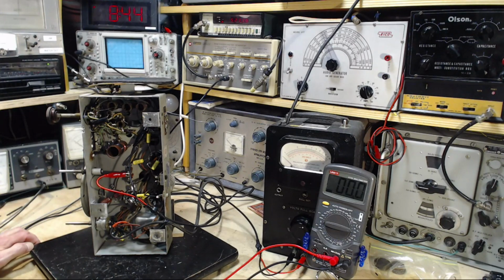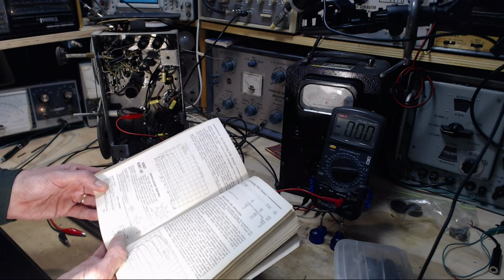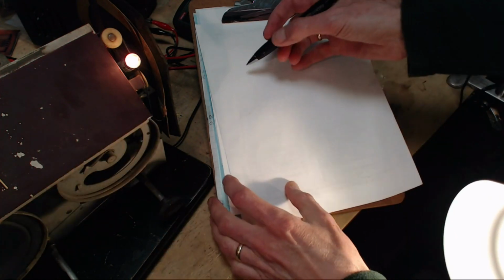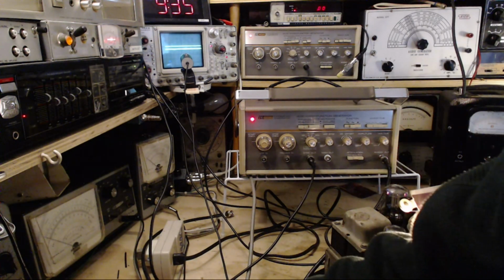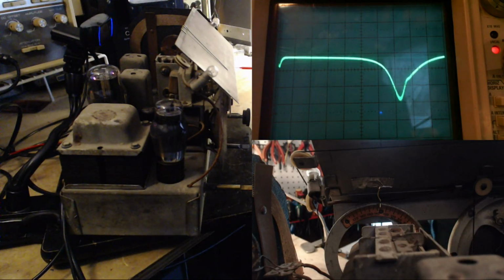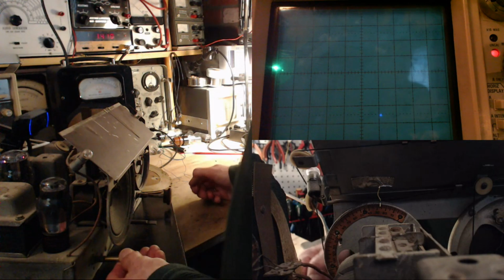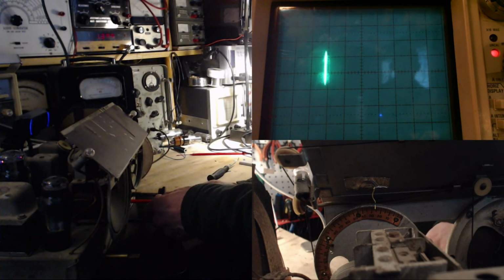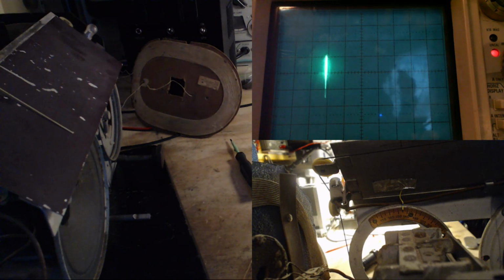RCA Victor A23 Tube Radio #11 - IF Sweep Alignment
After checking a few voltages, I check the alignment of the IF stages using a sweep signal generator.  Trouble with my existing shop sweep generator's sweep speed control prompts me to try an identical alternate generator that I just received from a generous viewer.  The final test of the AM band yields poor results but I suspect it's just the conditions in my shop.